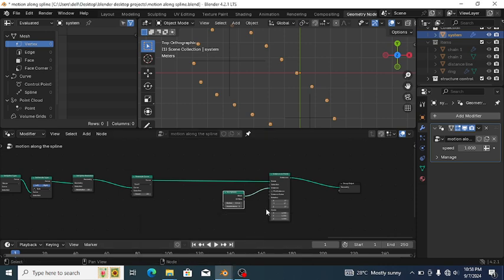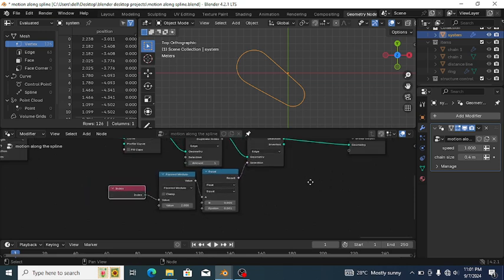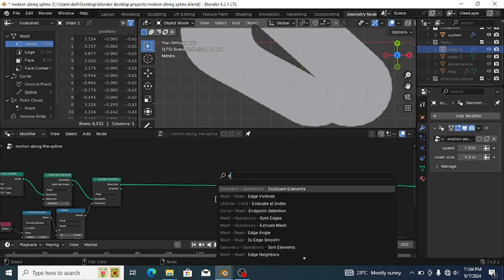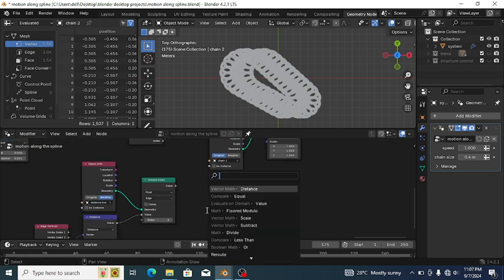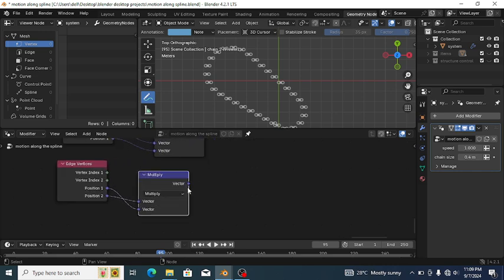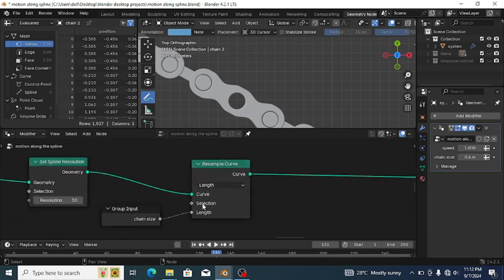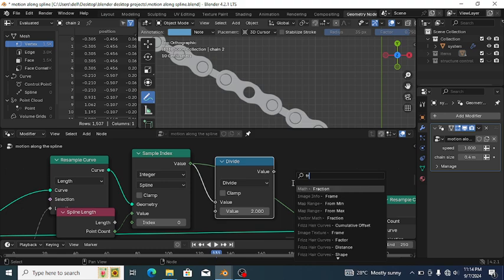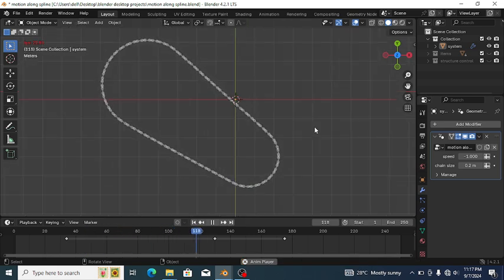motion along the splines in blender part 2 ( adding the chains )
Here is the start up blend file

Watch the intro to get a clear view of what we will making in tutorial series
hope you'll add up some knowledge that help you along the way